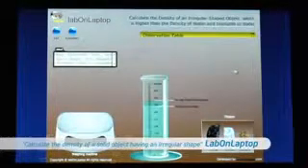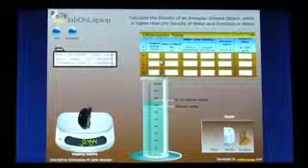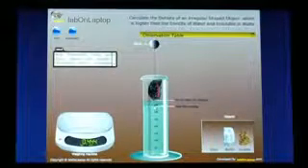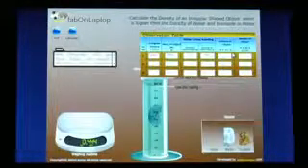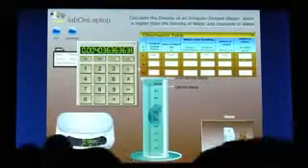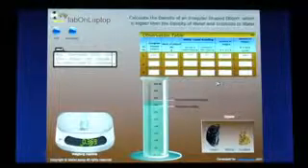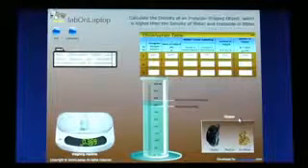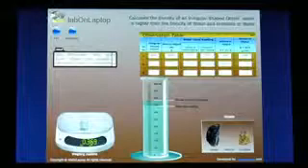Intel AppUp shows labOnLaptop | Virtual lab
A virtual science experiment by labOnLaptop - Calculate the density of a solid object having irregular shape. The software application demonstreted  during Intel AppUp Show in U.S.